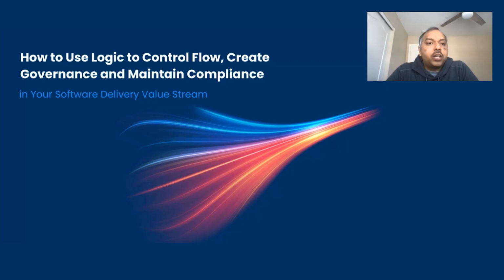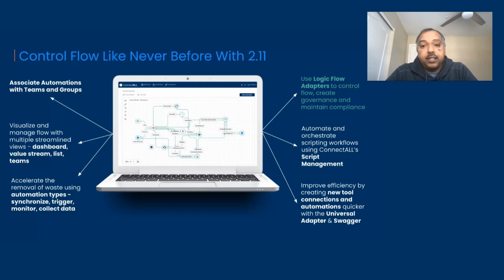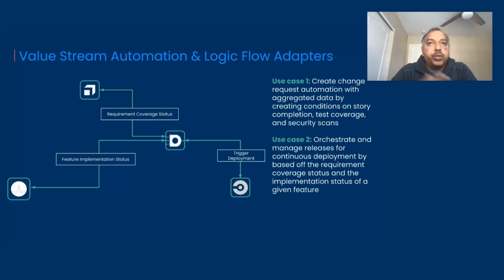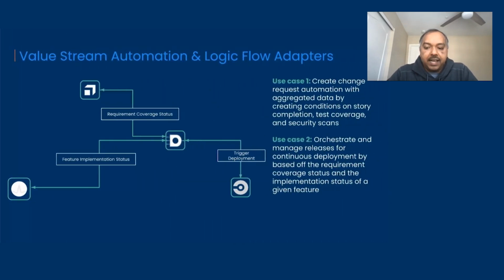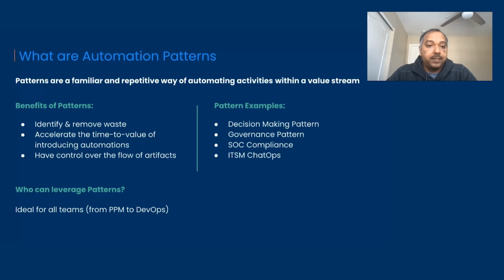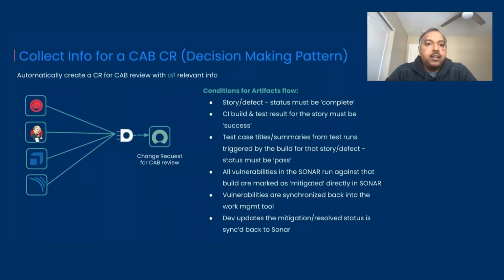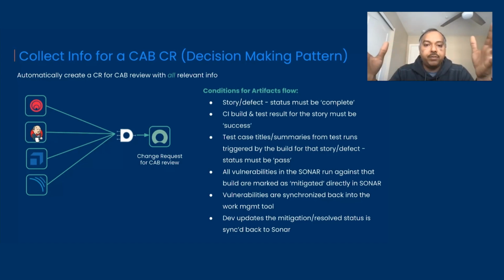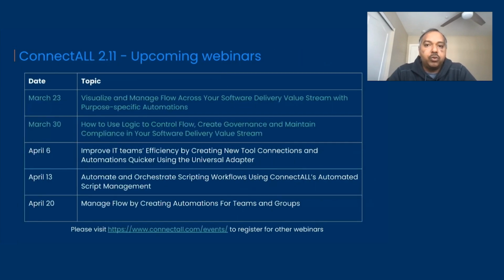ConnectALL: How To Use Logic To Control Flow, Create Governance & Maintain Compliance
Just like how logic gates are used for digital circuits to trigger outputs only when certain logic sequences are applied, you can now automatically ‘turn on’ or ‘not turn on’ outputs in a software delivery pipeline based on logical conditions.

ConnectALL’s value stream automation now has the Logic Flow Adapters, that uses boolean logic (AND and OR logic) to enable users to implement business workflow logic into their value streams that depends on multiple inputs from different applications. These can be used when you want to control the flow of information through your value stream.

In this 10-minute webinar, we will discuss:

What are Logic Flow Adapters
How the Logic Flow Adapters create automations without scripting, by simply combining the data input points from multiple sources, evaluating and performing the output
How this creates governance and helps in maintaining compliance
A few uses cases of the Logic Flow Adapters
How to implement automation patterns, using Logic Flow Adapters, which help in achieving specific goals and outcomes